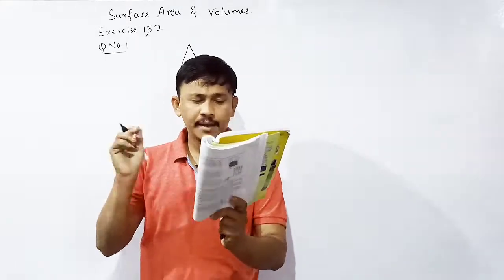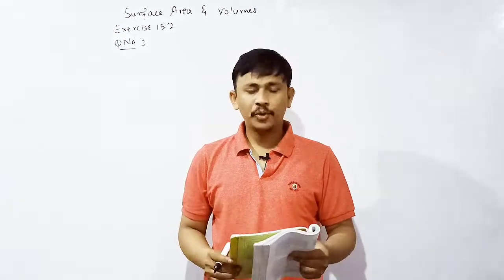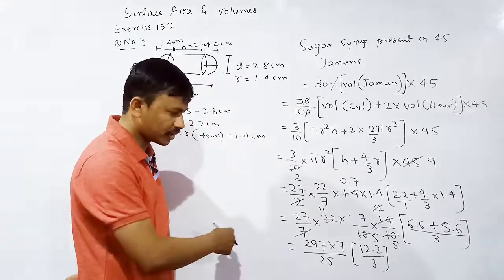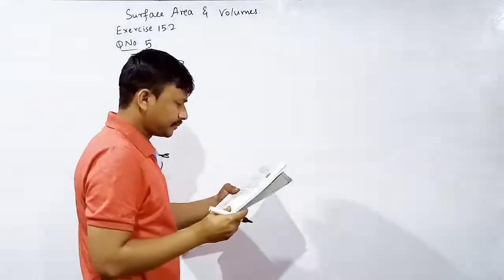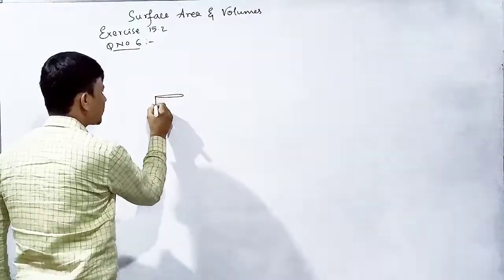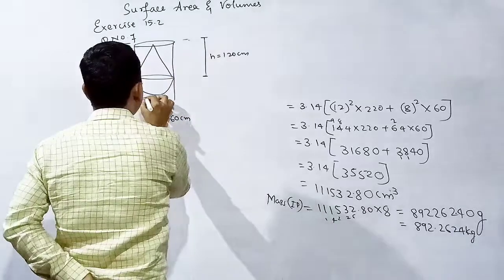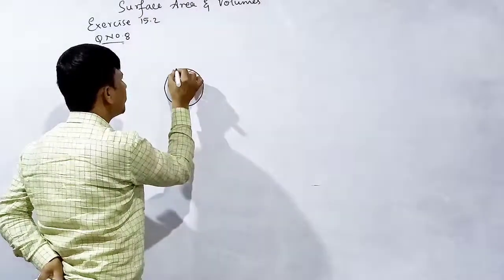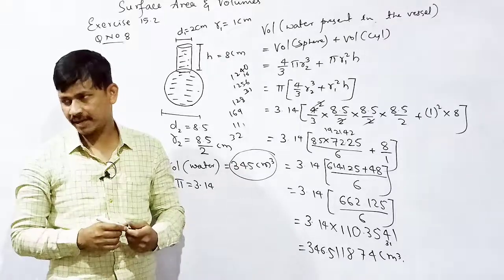EXERCISE 15.2||SURFACE AREA AND VOLUMES||CLASS X